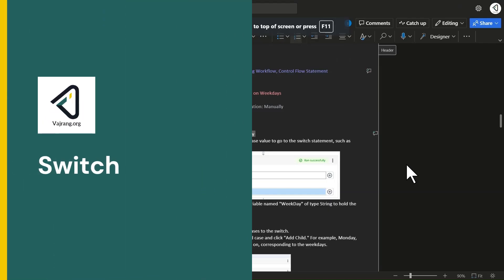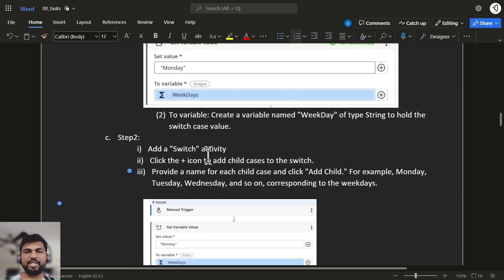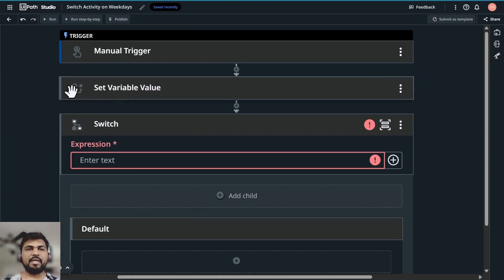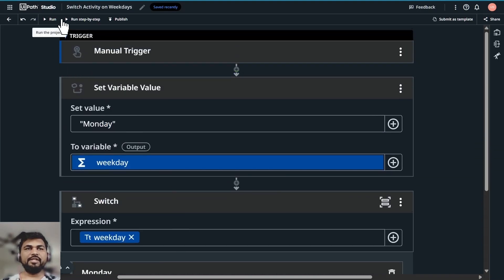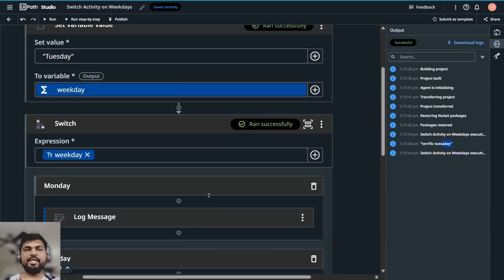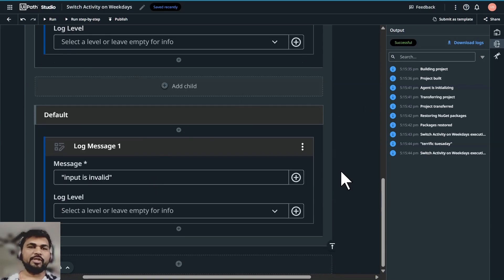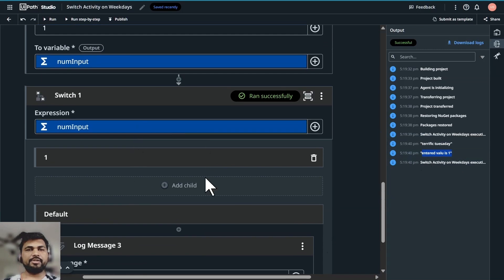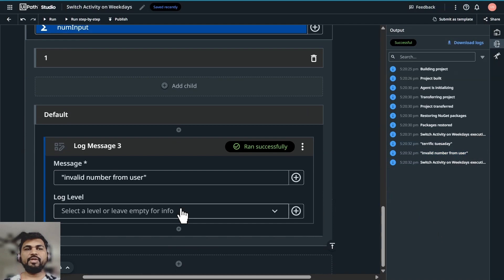UiPath training in 30 days UiPath developer in 30 days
Understanding Control Flow Statements in Uipath:

Task 11 Switch | Uipath Flow Control Statements | UiPath Studio Web

Introduction (0:00 - 1:05)

Explanation of the need for the Switch Activity and understanding the requirement.
Setting Up the Project (1:05 - 1:45)

Creating the project and variables for the Switch Activity.
Switch Activity in Action (1:45 - 2:05)

Demonstrating how to use the Switch Activity for weekdays and numeric values.
Handling Inputs and Output (2:05 - 2:25)

Discussing how to manage input conditions and outputs.
Recap and Conclusion (2:25 - 2:30)

Keywords: Control Flow Uipath, Uipath Flow Control Statements
In this section, we'll delve into the fundamentals of control flow statements in Uipath. You'll learn how to set up conditional logic and make your automation workflows smarter and more efficient.
Set Variable in Uipath: A Key Element:

Keywords: Set Variable in Uipath, Uipath Variable Setup
Setting variables in Uipath is crucial for managing data and controlling your automation processes. We'll explore how to use the "Set Variable" activity effectively.
Handling User Input with Uipath:

Discover how Uipath can handle user input, validate it, and make informed decisions based on the provided data.
Debugging Uipath Workflow with Control Flow:

Effective debugging is the key to successful automation. Learn how to identify and resolve issues in your Uipath workflow with control flow statements.
Automation Best Practices: User Input Validation and Output:

Explore real-world automation examples and best practices, including handling invalid input and generating output based on user interactions.

✅ Did you like the video? ..